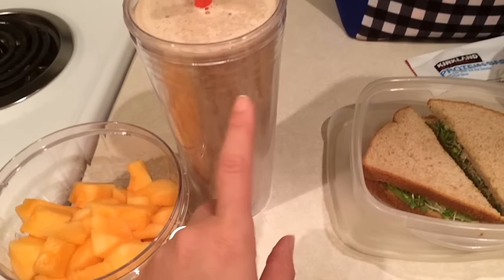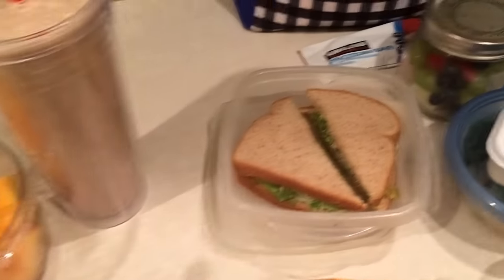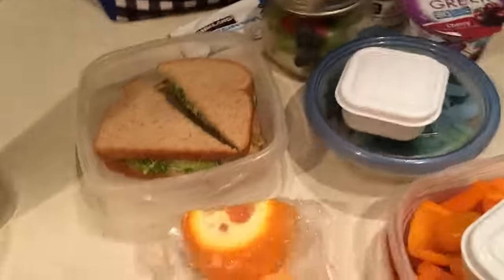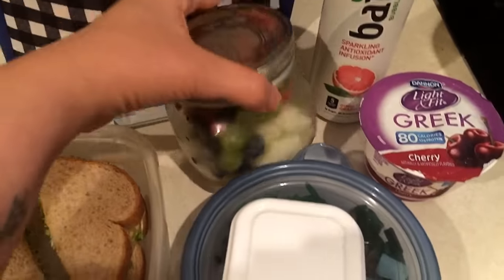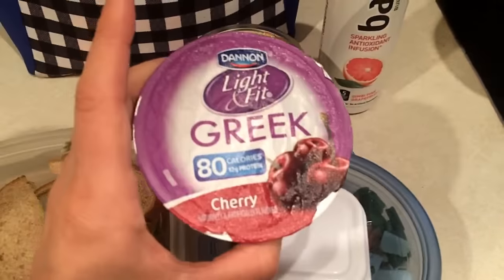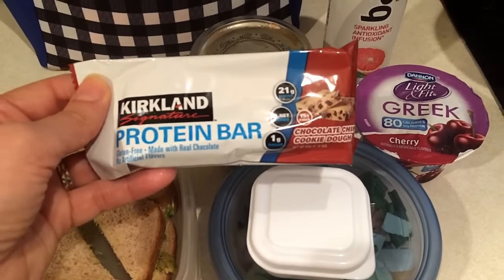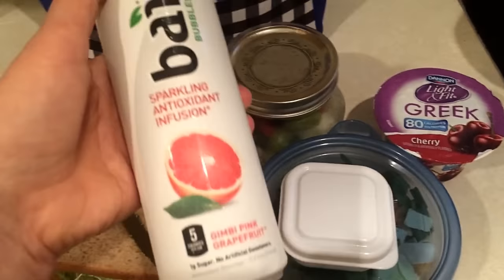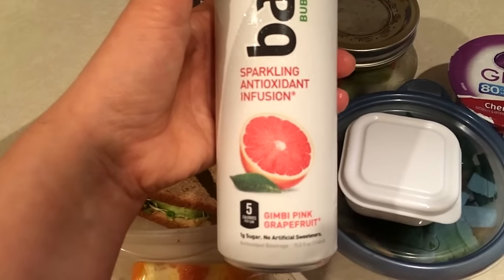Weight Watchers | What I Ate on 30 sp | 08.30.16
Hi I'm Jess! I am a wife and mother working outside the home.  I started Weight Watchers on 2/23/16.  Please follow along my Weight Watchers Journey to Healthy!

Monday -  What I Ate & Happy Planner Layout
Tuesday - What I Ate & Weight Watchers Recipe Share
Wednesday - What I Ate & Cleaning/Organizing/Declutter (Love it or Lose it)
Thursday - What I Ate  & Transformation Thursday
Friday - What I Ate & Weigh In/Goals
Saturday - Hauls - Grocery, Costco, Misc

Heaviest weight: 280
WW Starting weight: 234.4
Current weight: 201.2